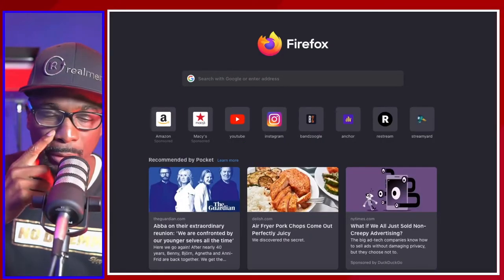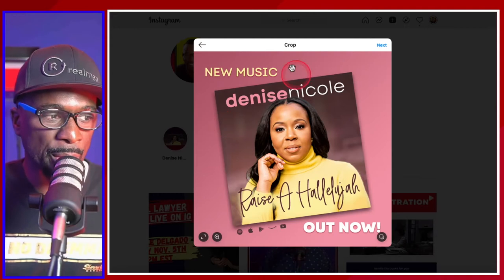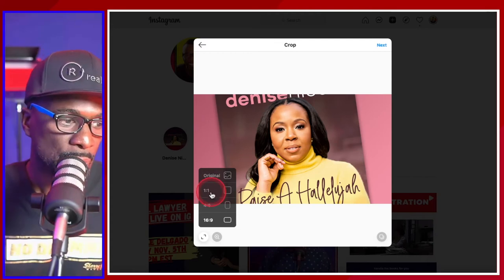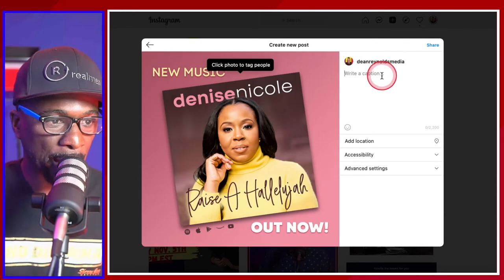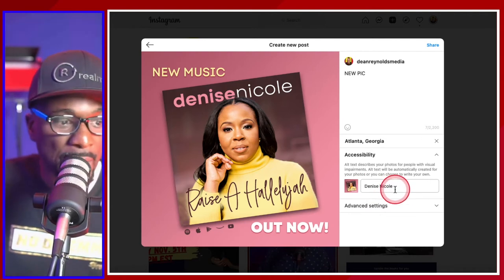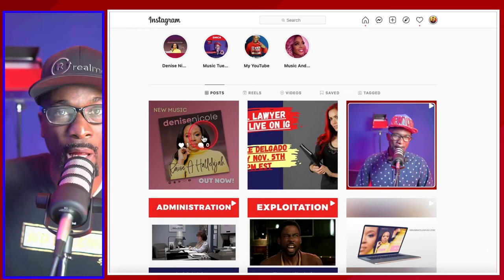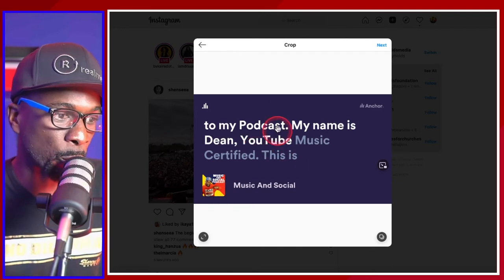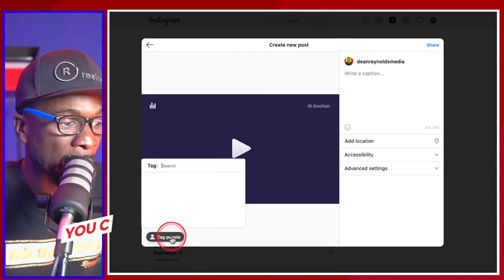How to upload photos videos on instagram from a computer 2022 (NEW UPDATE)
Instagram has a "NEW UPDATE" Let me show you how to upload Photos and Videos on a computer. PC or MAC.  2021/ 2022 Watch!

✅  TubeBuddy: YouTube plugin!

"Equipment I Use" (Amazon Links)

✅ Microphones:
1-Rode Pod Mic
2- Shure SM58
✅  Mac Mini M1 Chip  (16 GB)
✅  Rodecaster Pro
✅ Elgato Stream Deck
✅ DLSR Camera: Sony A6400
✅ Webcams I use -CP20 & C922
✅ Sigma 16mm F1.4 Lens
✅ Elgato Key Lights
✅ iPad Pro 12.9inch
✅ Audio Interface (Focusrite 2i2)
✅ Monitor Speaks (M-Audio BX5)

Dean Reynolds Media Group